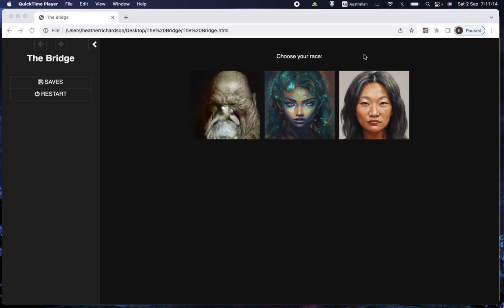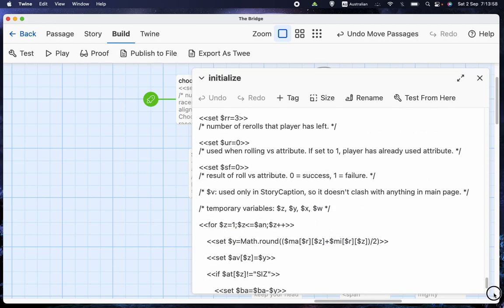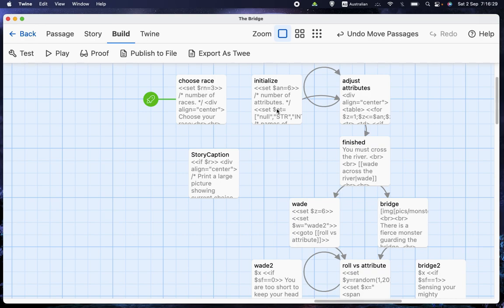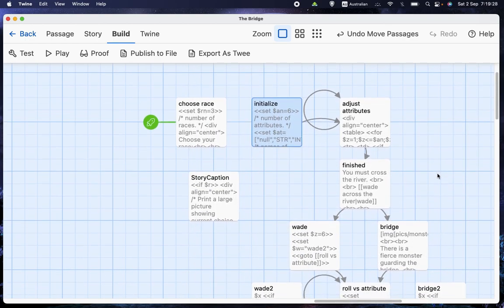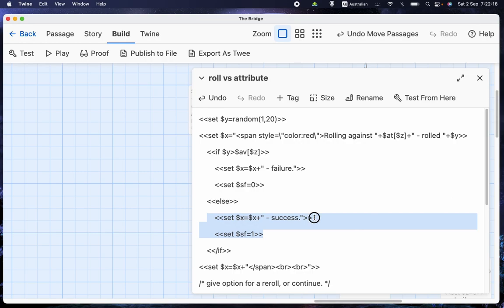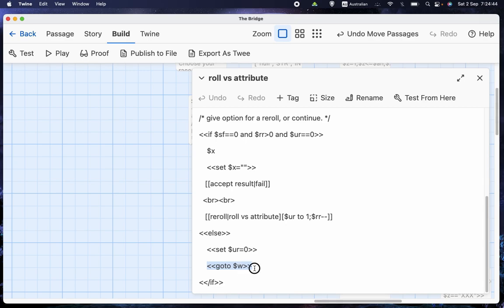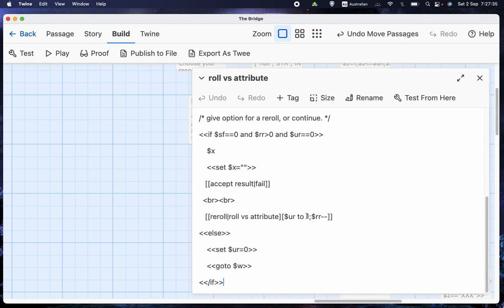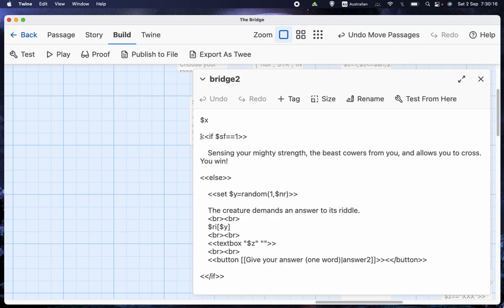30: Rerolls (Twine Sugarcube)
I realized that I haven't explained what a 'flag' means. A 'flag' is a variable that is either 1 or 0, with 1 indicating that some particular condition has been met.  The  metaphor probably comes from the little 'flags' on some American mailboxes, which are raised to indicate that there's mail inside.